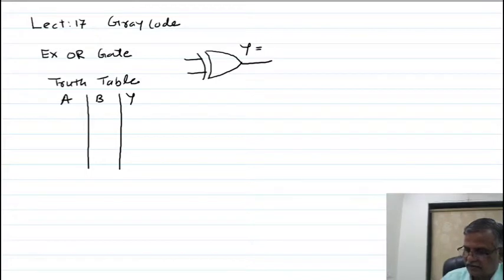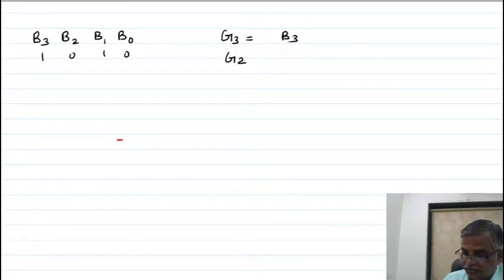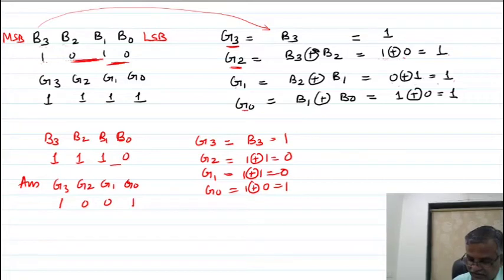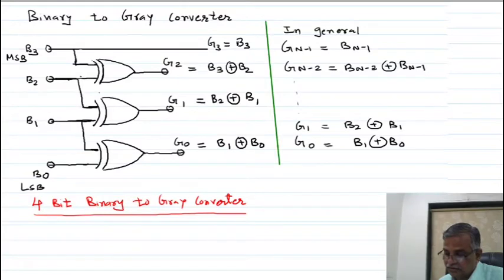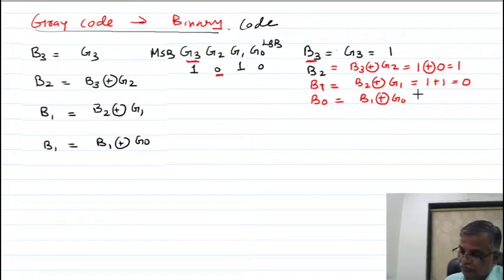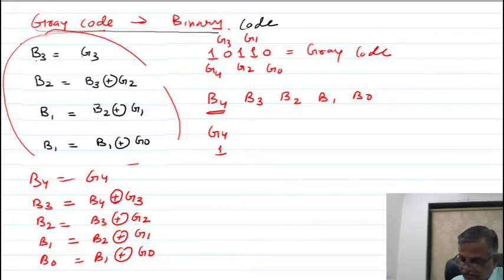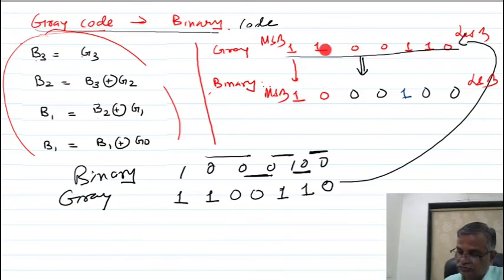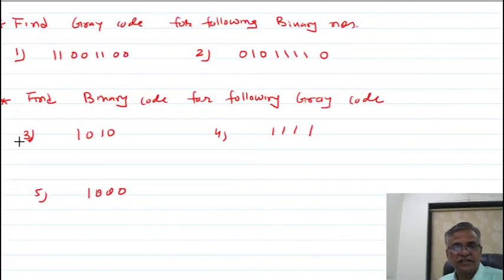LECT 17 GRAY CODE AJ